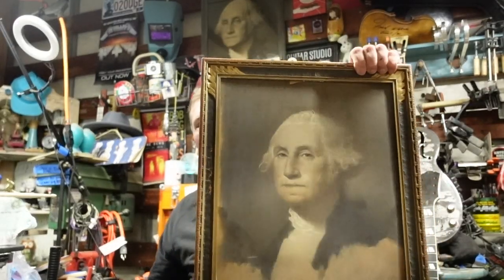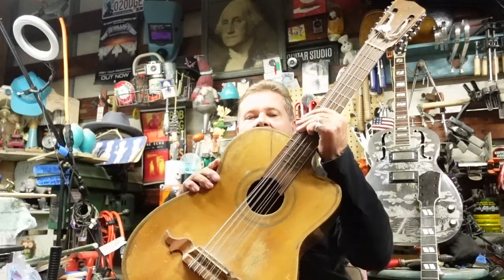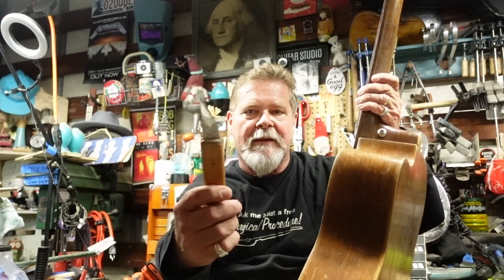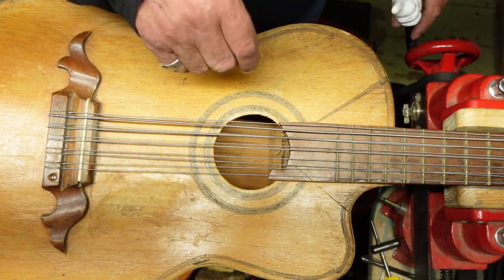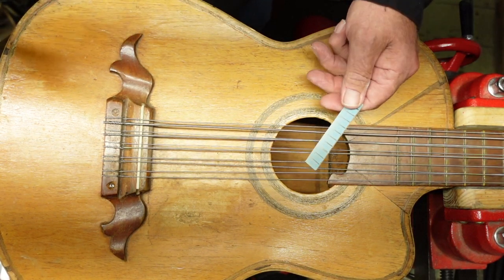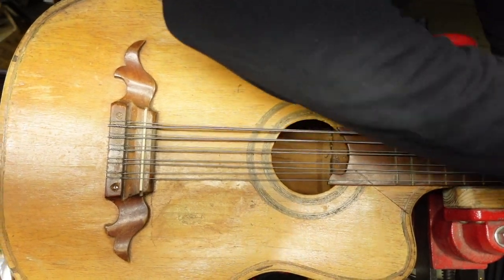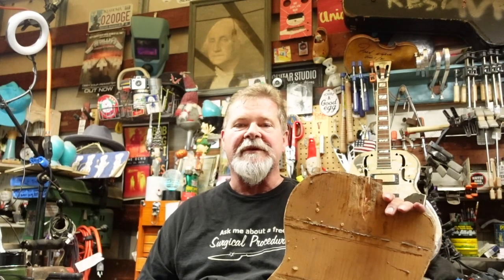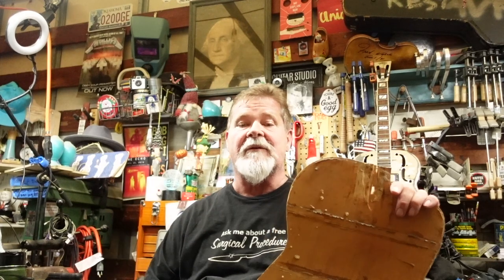Busted Up Bajo Quinto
This Mexican Norteño Guitar comes straight off the ranchero. Likely made with a shovel, this one's got the biggest collection of structural issues to ever hit the shed.